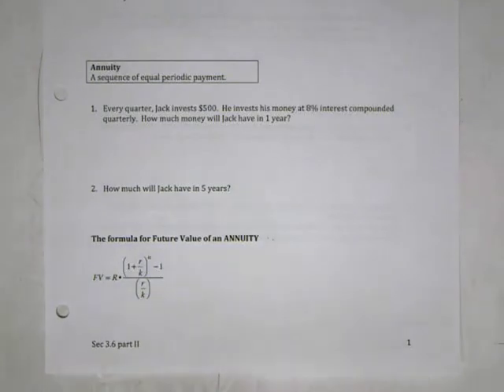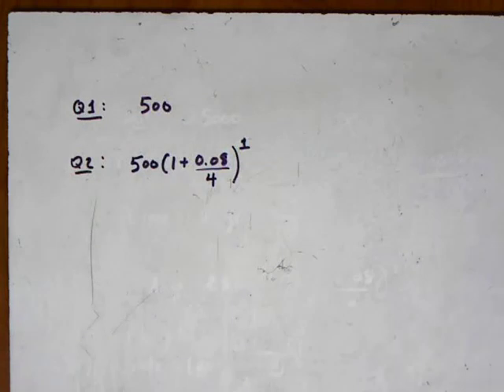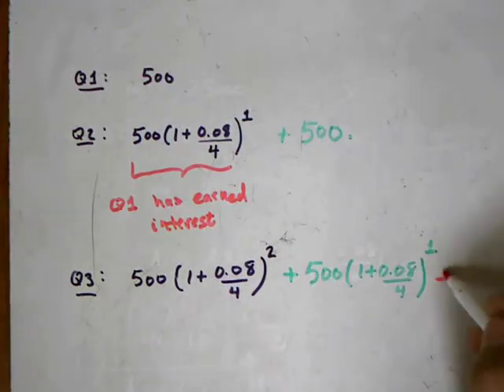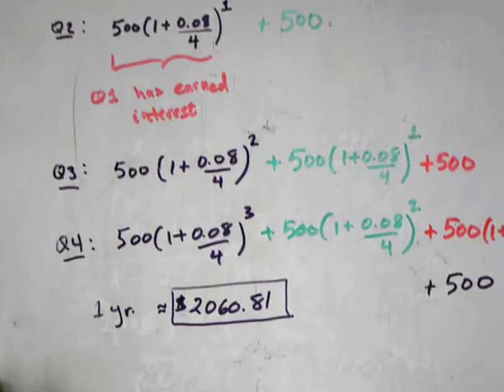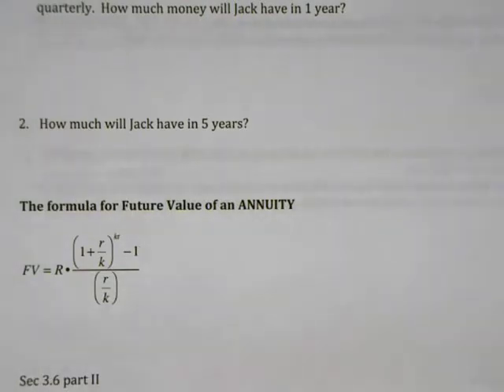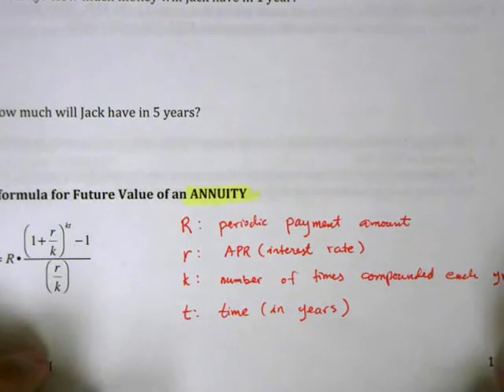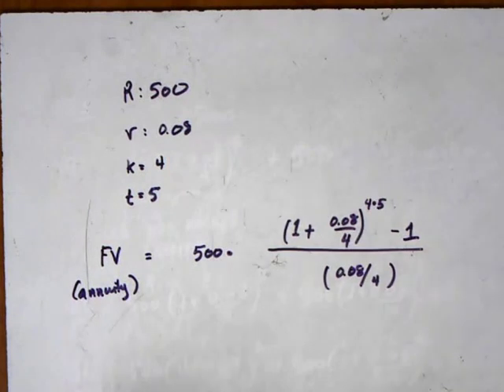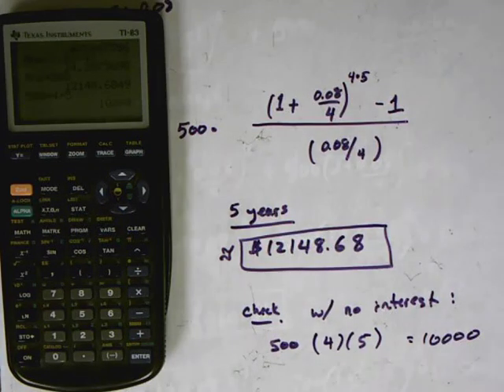Intro to Annuity Formula